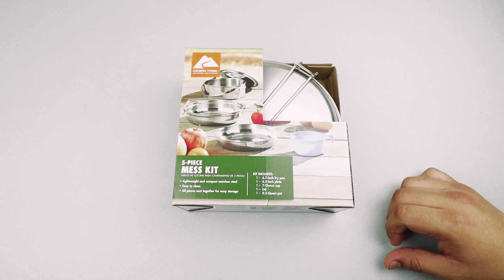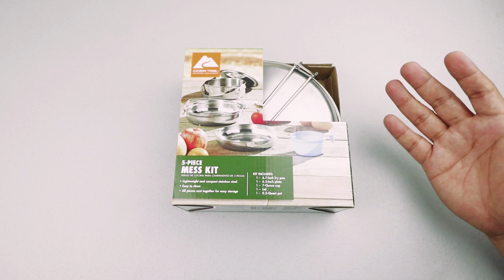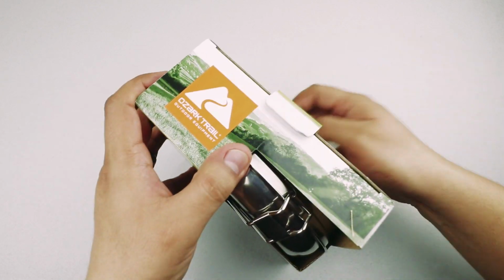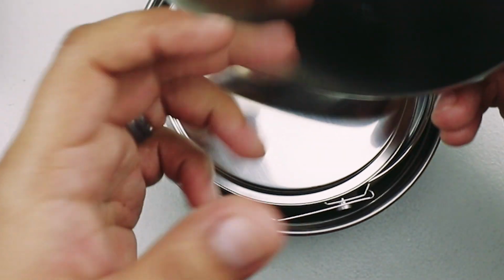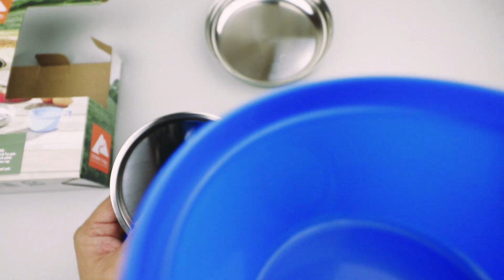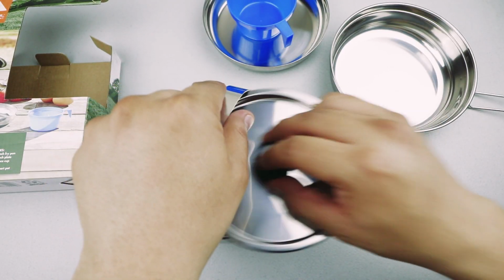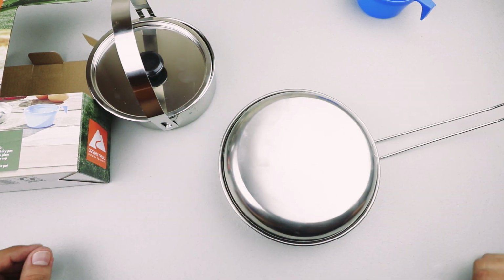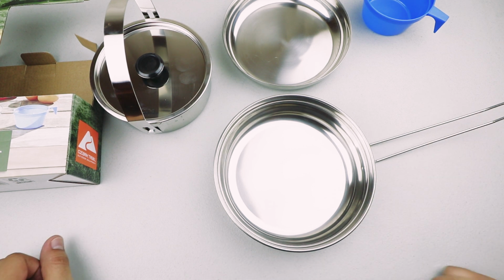Cheap $5 OZARK TRAIL Mess Kit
You can send me a ration to review here:
Sticky Fingaz 745

Patrons!!
-Jason Blanchette
-Marilyn Schotte
-Chris Snyder
-Tracy Phillips
-Teodoro Cipresso
-Erik Mence
-Lucas K
-Tyler Smith
-Dub C
-Matthew Johnson
-Bardel